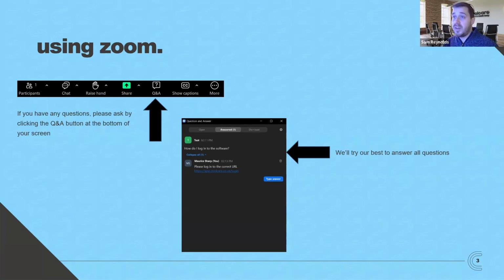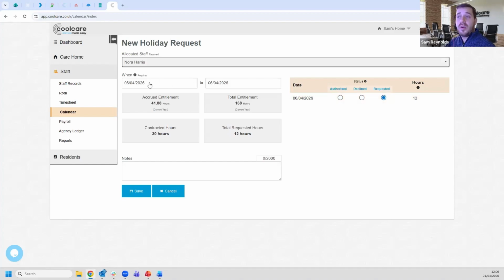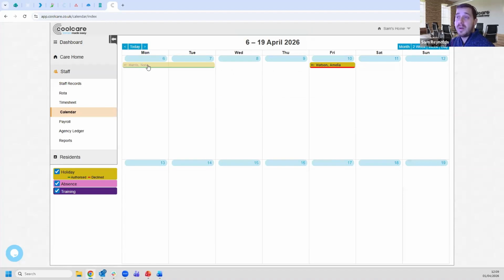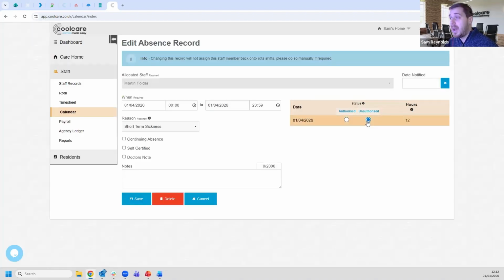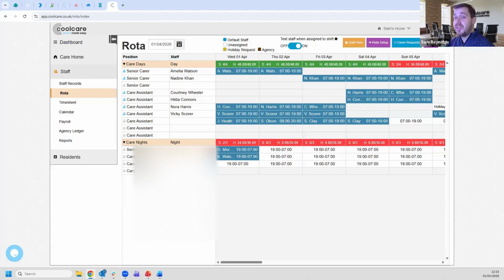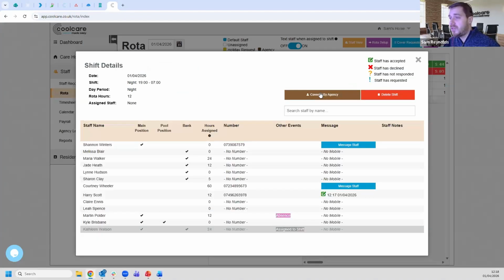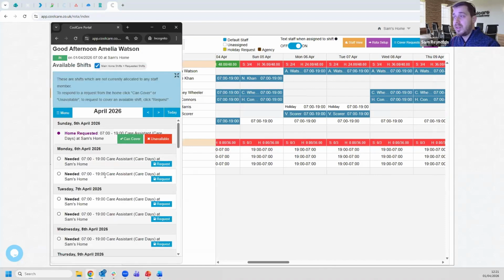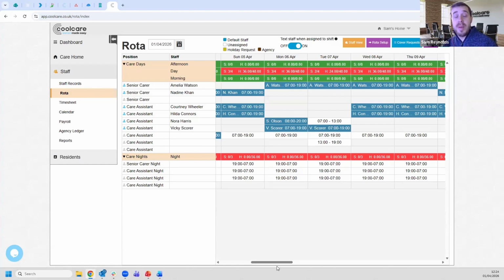CoolCare Masterclass - Staff Holidays - 01.04.2026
This masterclass looks at utilising both your calendar and rota to help manage staff availability over the holiday period, and how to keep things up to date with any changes to your planned shifts.

This session will cover:
• Managing Holidays & Absences
• How these can affect your rota
• Finding cover for unassigned shifts
• Amending shifts on your rota to fit any short-term changes